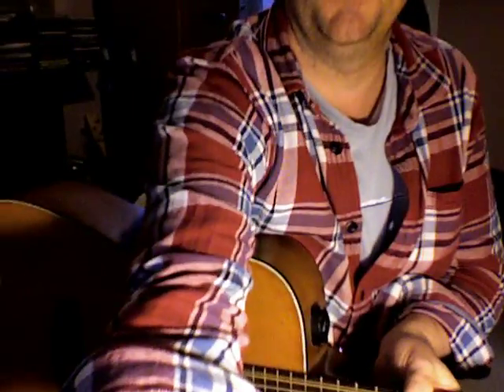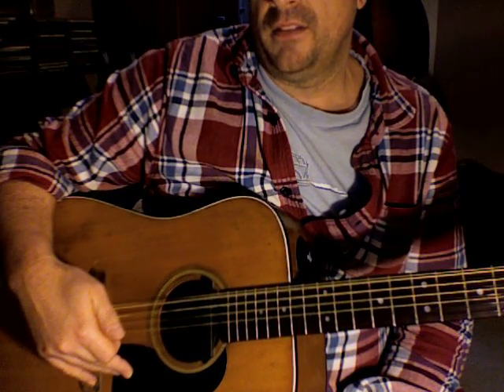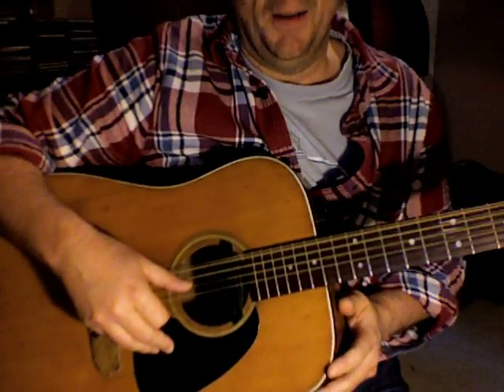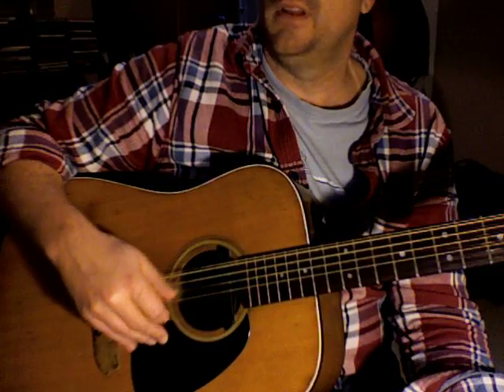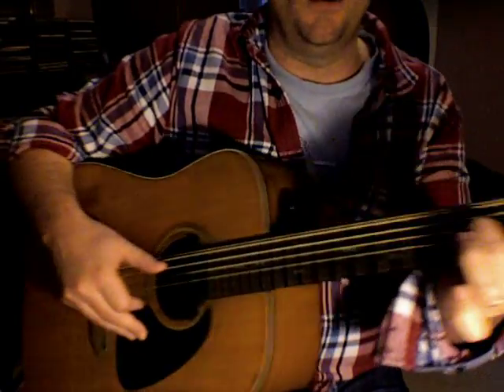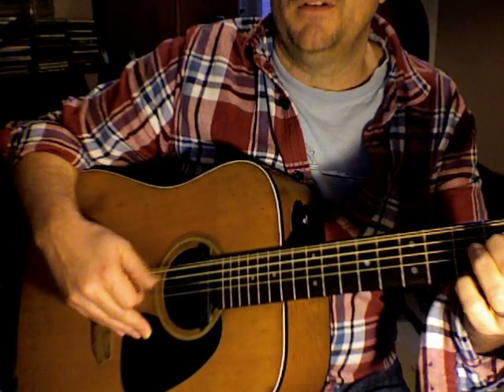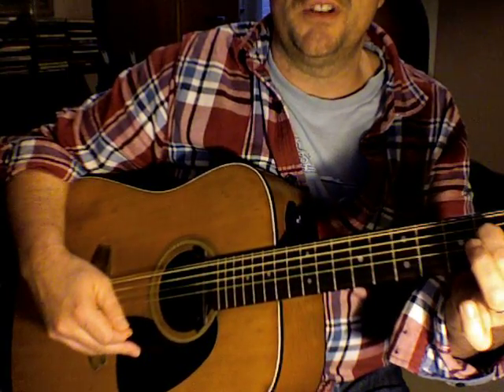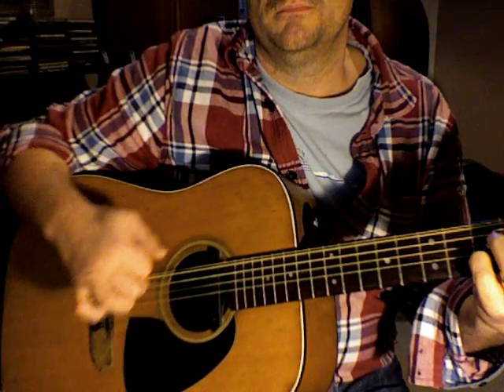12 String Guitar Lesson Finger Picking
for all your singer songwriter needs and solutions. Oh there is a shop where you can buy some of my music, it's better than you might think, honest!